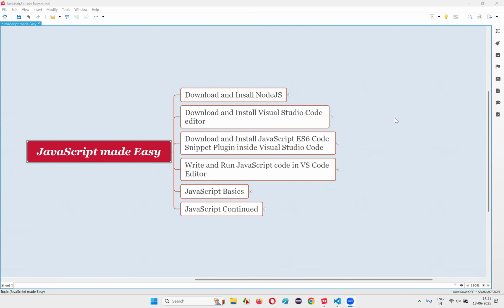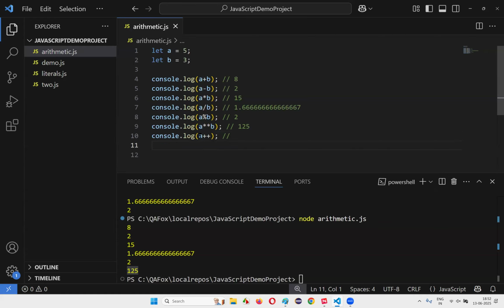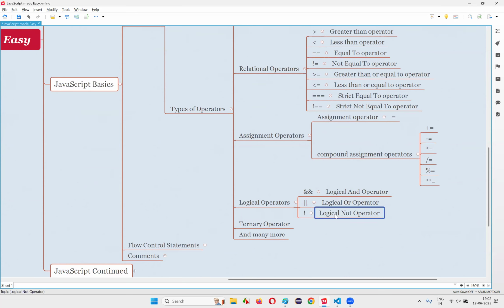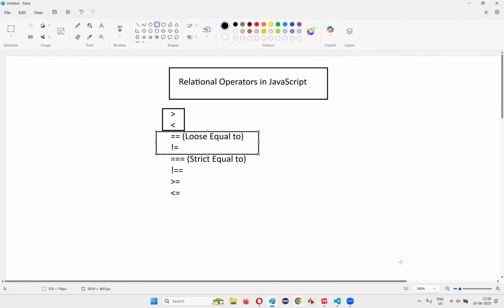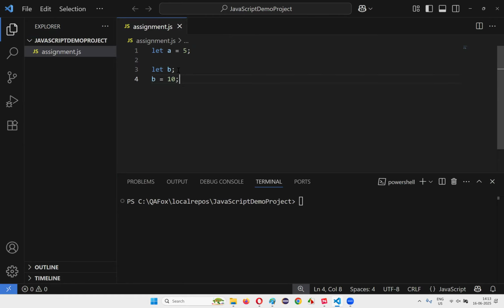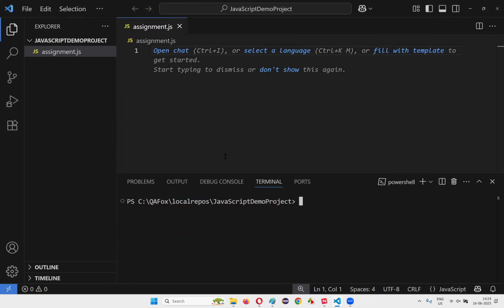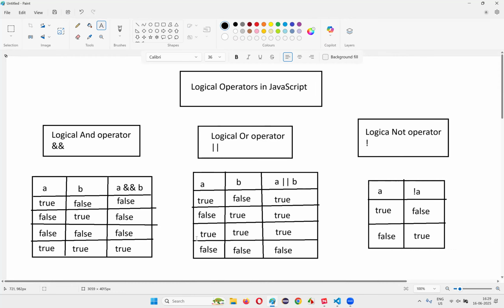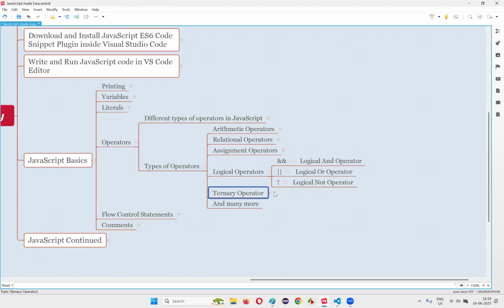JavaScript for Playwright - Part 3 | Operators in JavaScript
Welcome to Part 3 of the JavaScript for Playwright series!
In this session, we’ll learn about operators in JavaScript, one of the core concepts you need to understand before diving into Playwright automation.

What you’ll learn in this session:

Arithmetic operators in JavaScript

Assignment and comparison operators

Logical operators with practical examples

How operators are used in real JavaScript programs

This video is part of the JavaScript for Playwright tutorial series, designed to give you a strong JavaScript foundation for test automation.